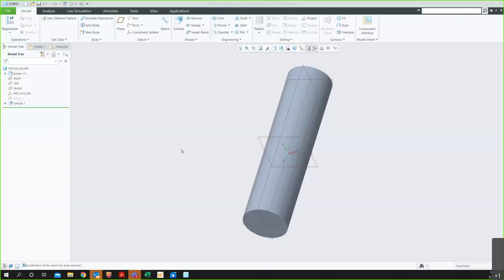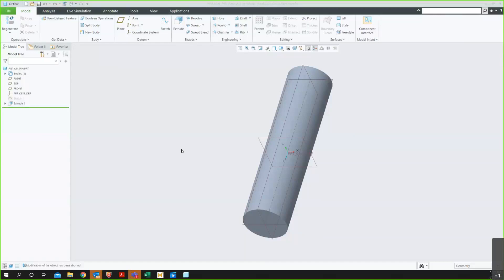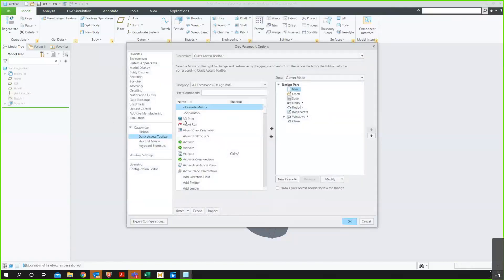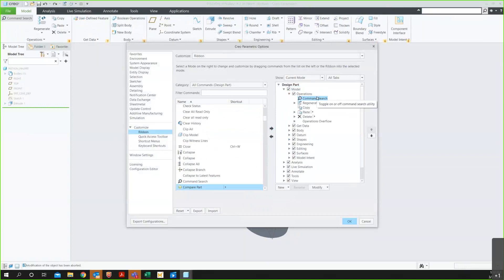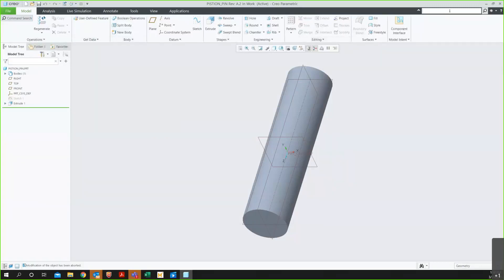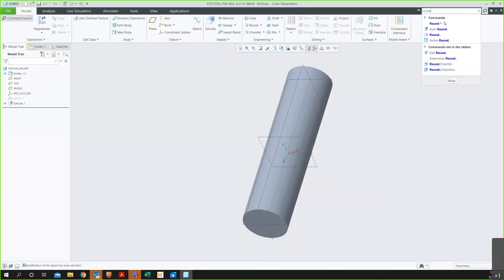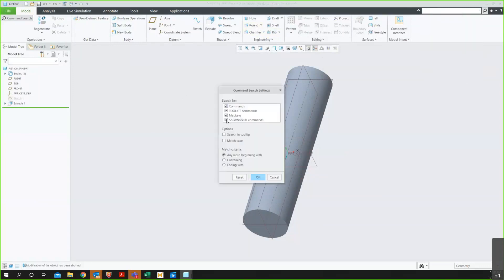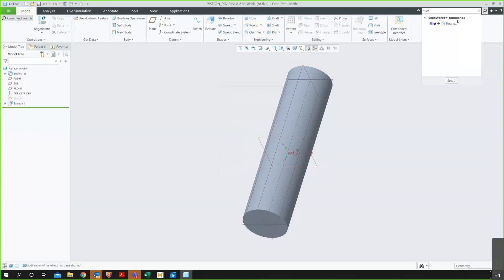PTC Creo Solidworks Commands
See how to find and use Solidworks commands in PTC Creo using the command search.